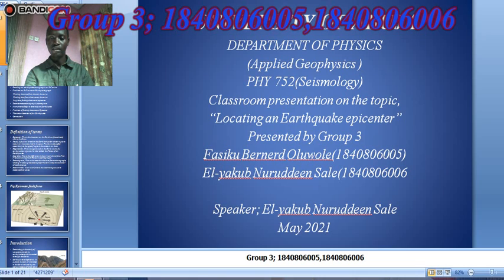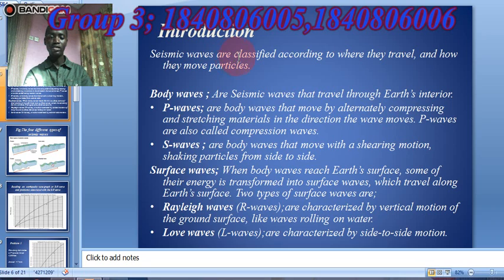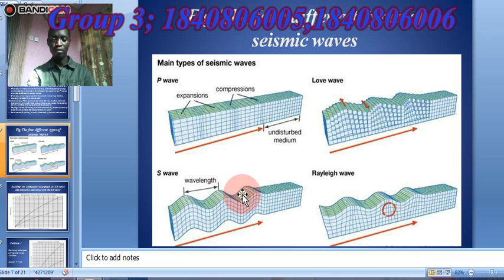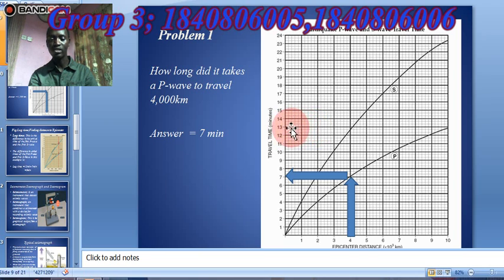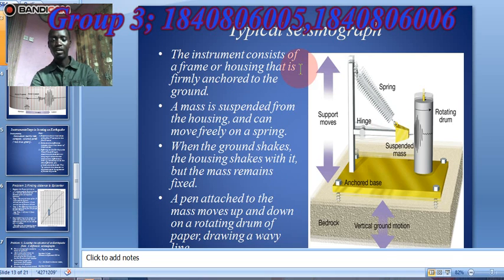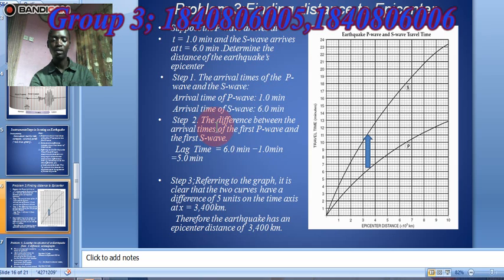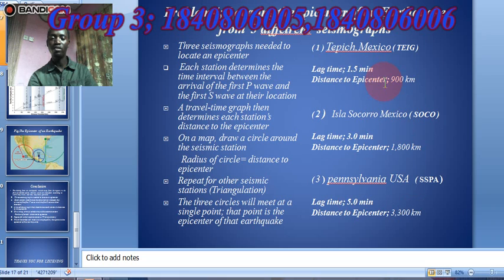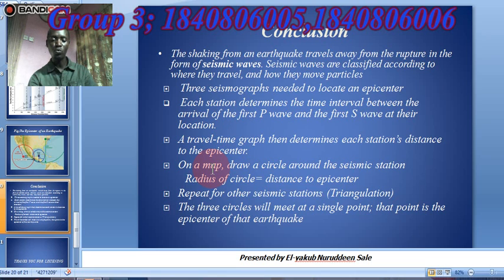Locating an Earthquake Epicenter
An online classroom presentation on Seismology